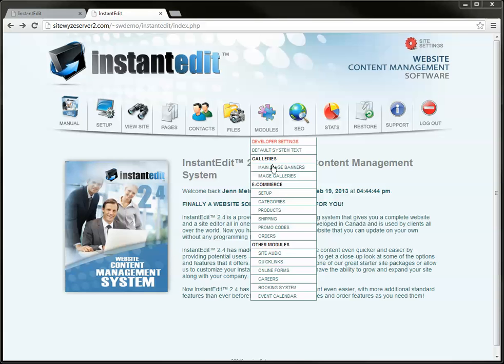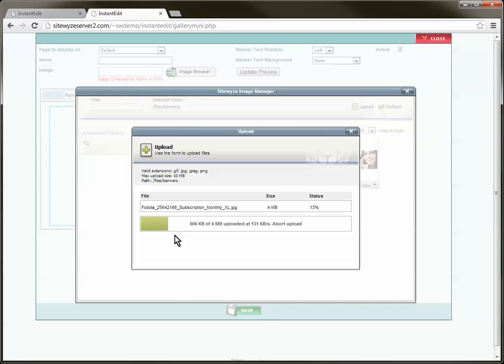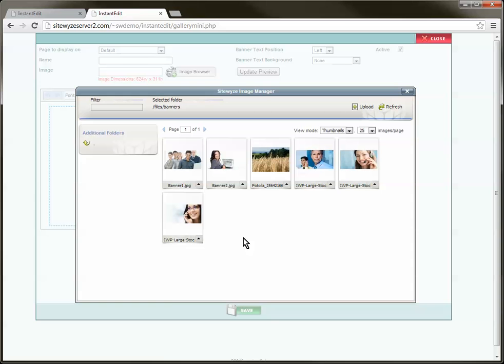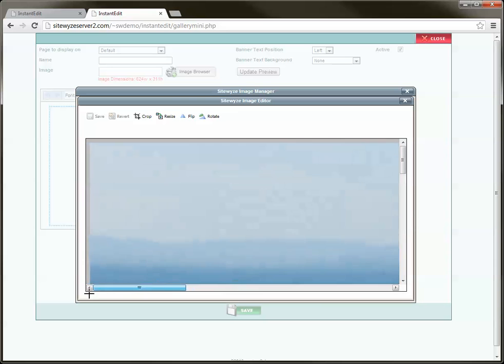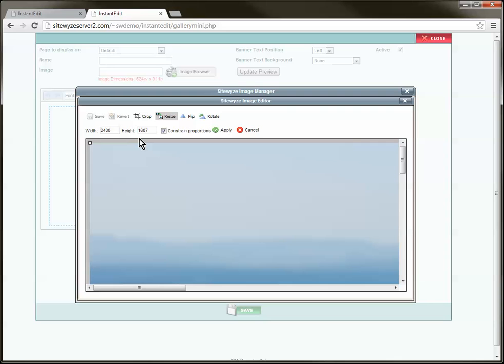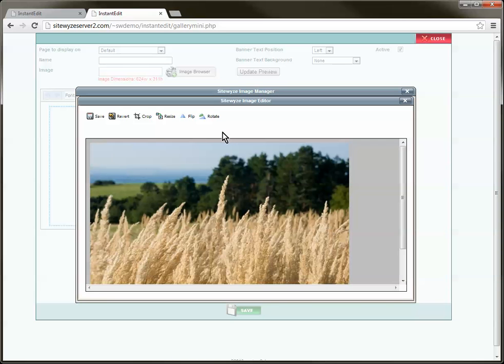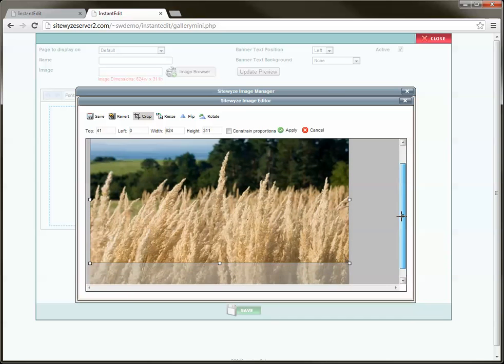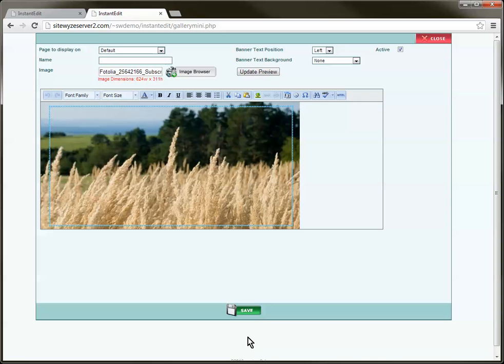Resizing & Cropping your Images